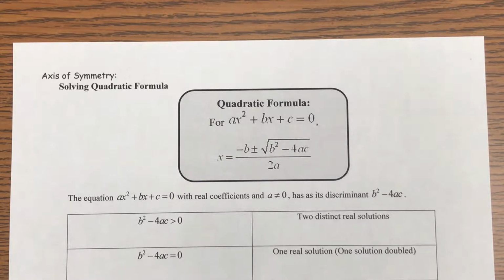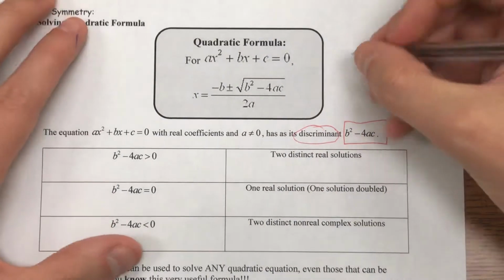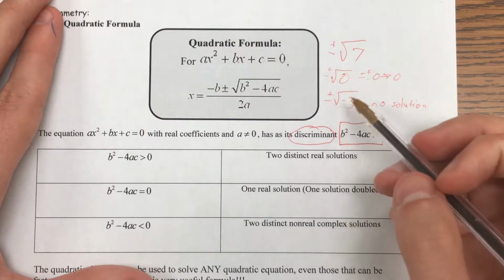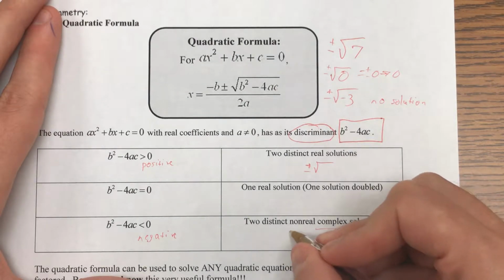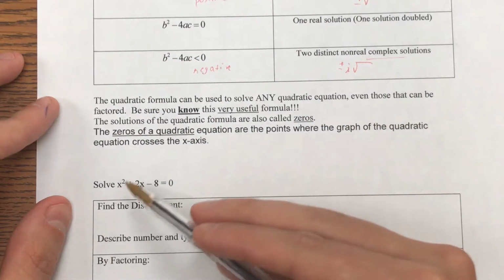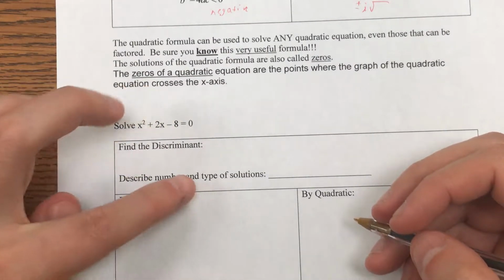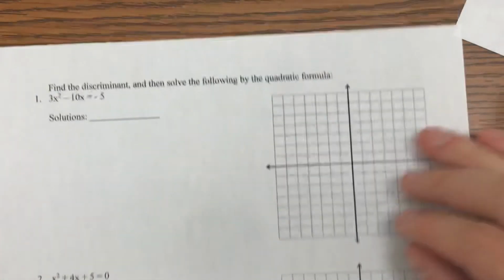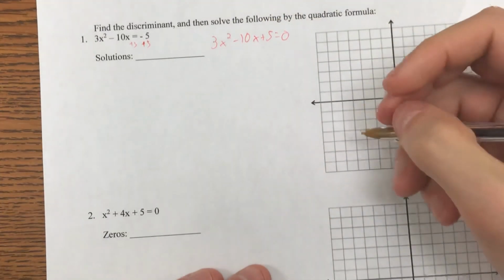The Quadratic Formula